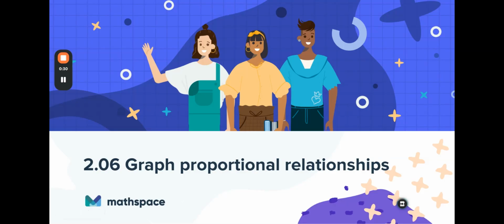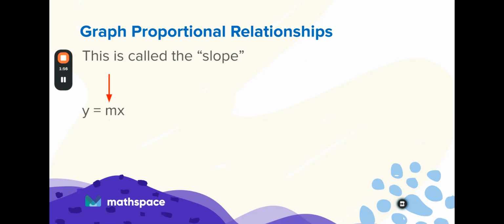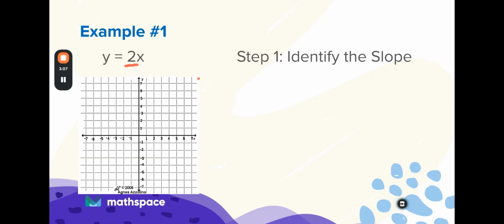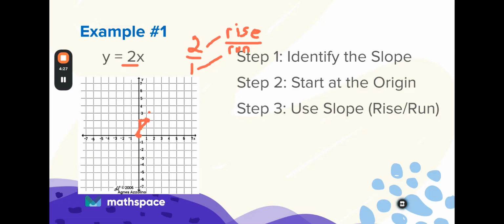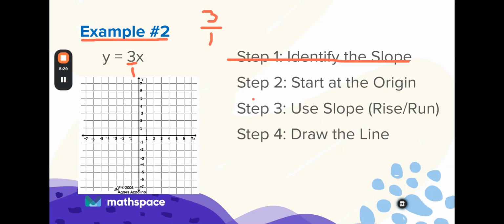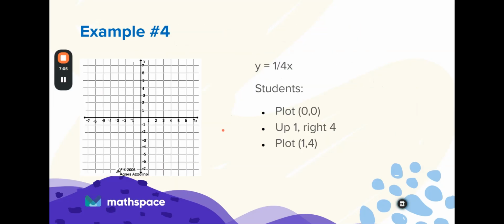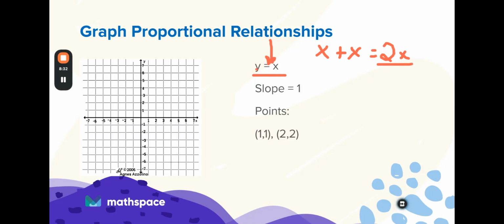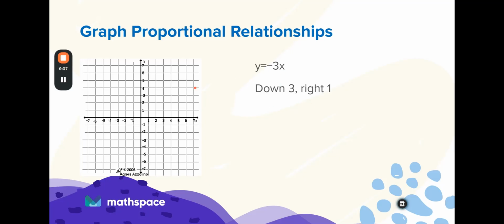How to Graph Proportional Relationships